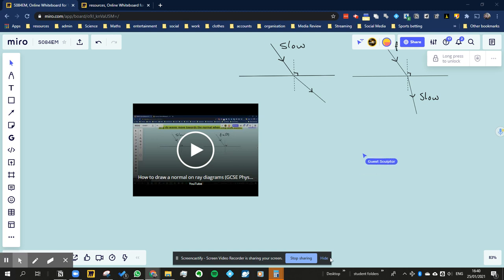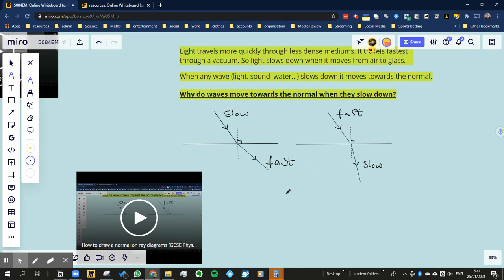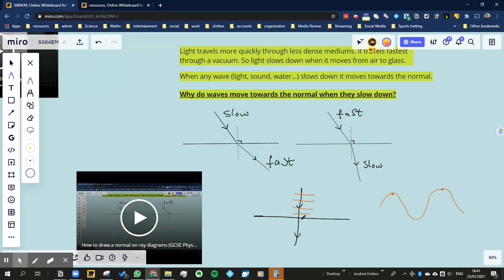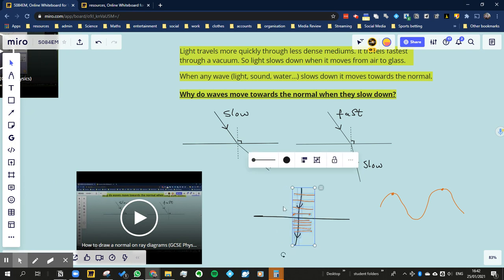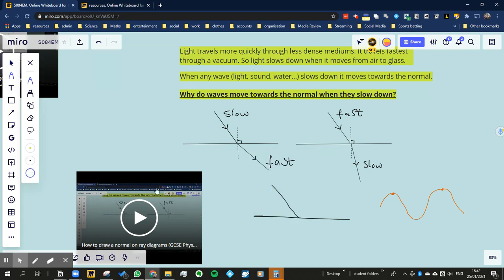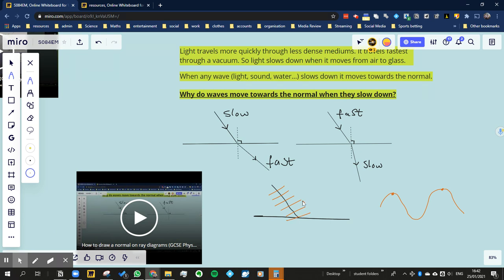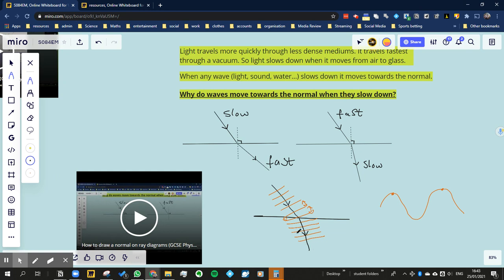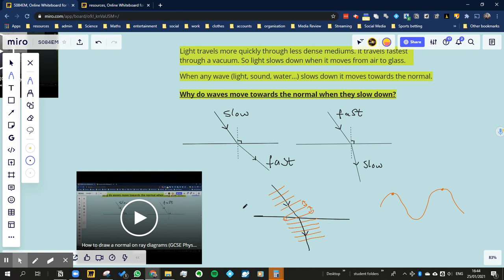refraction explained (GCSE Physics)